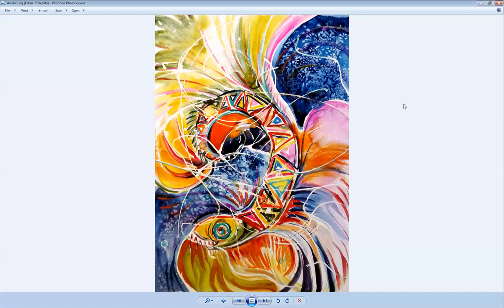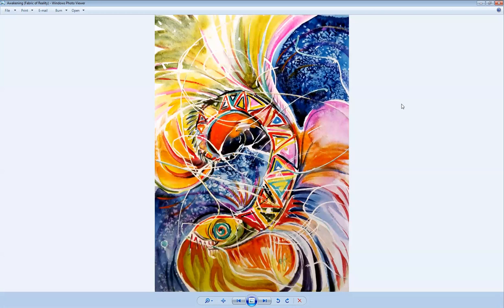When STUFF messes with your manifesting: Do these 3 things to stay on track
Does it ever seem like as soon as you decide to step into your power, all this STUFF happens to bring you down?

It's no fun, but this is a very common and normal thing to happen when you're on the ascension path. Here's how to handle it, in three simple steps.

If you would like a personal reading or session, please sign up